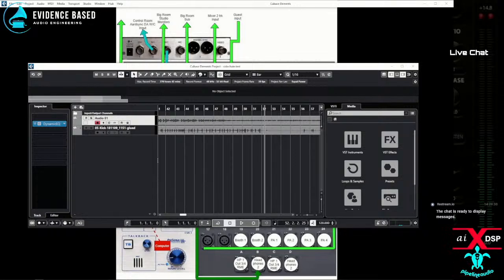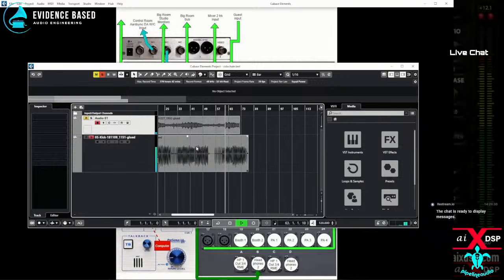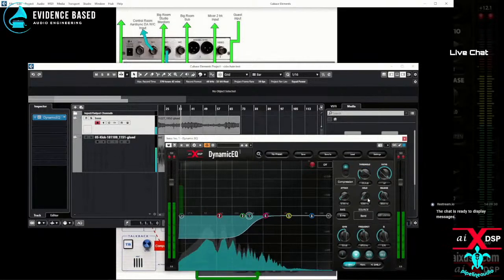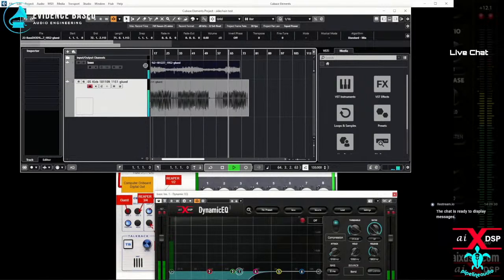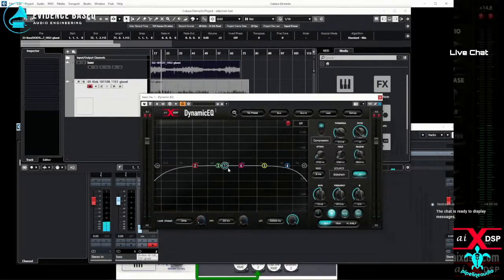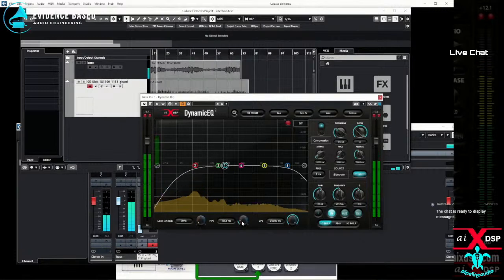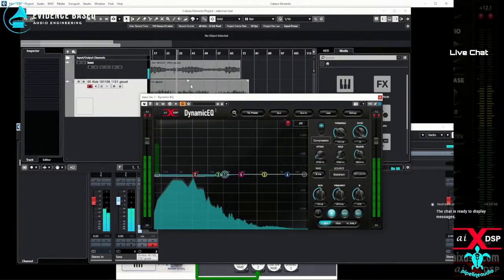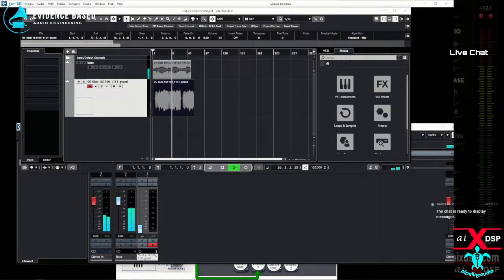Sidechaining in Cubase with aiXdsp Dynamic EQ